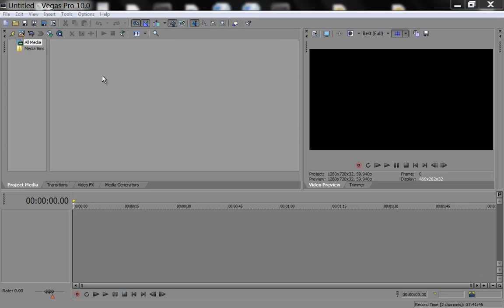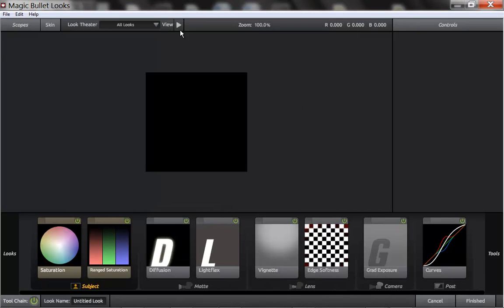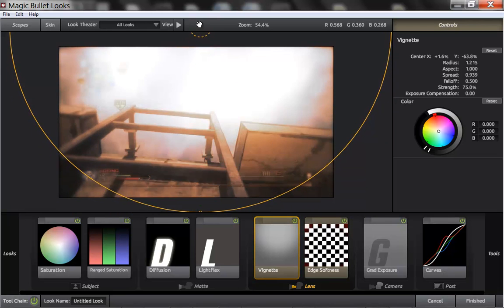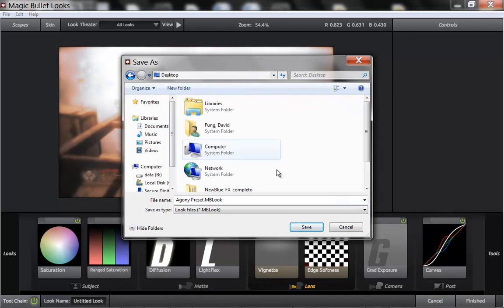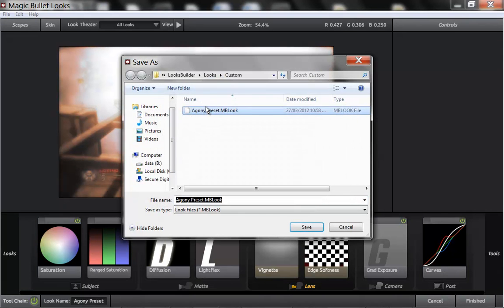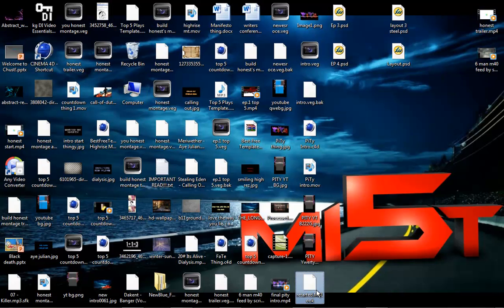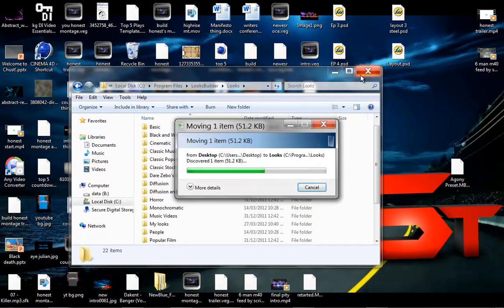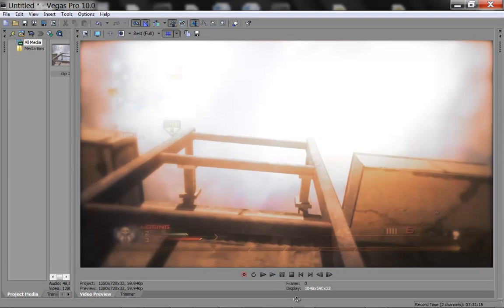50 SUBS AGONY CC GIVEAWAY!